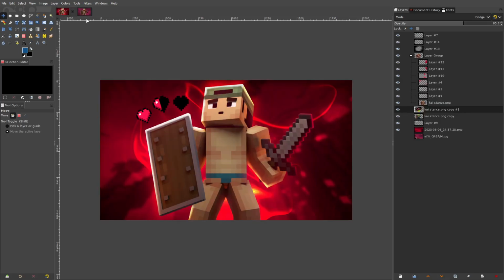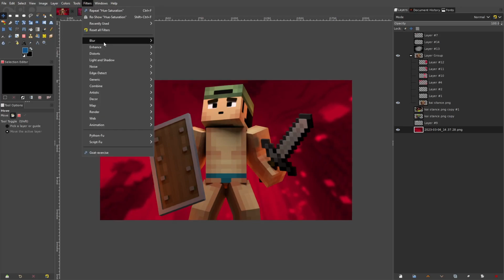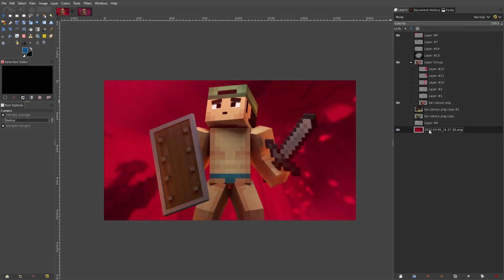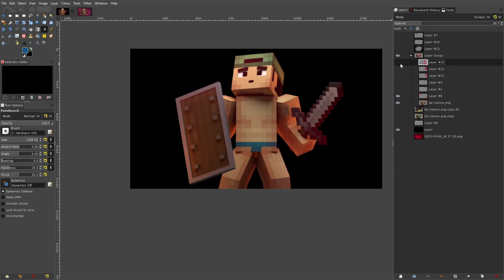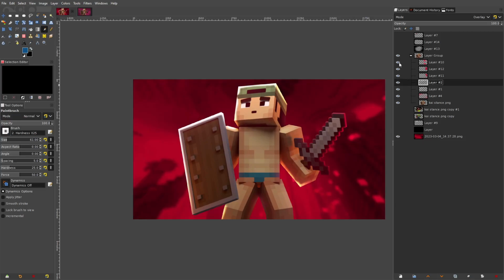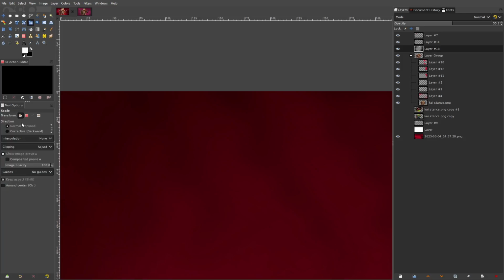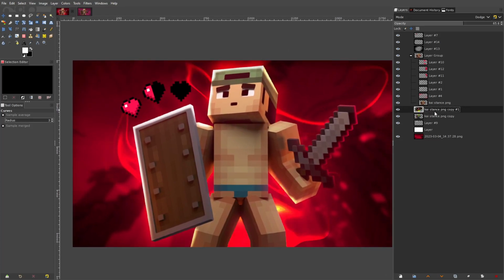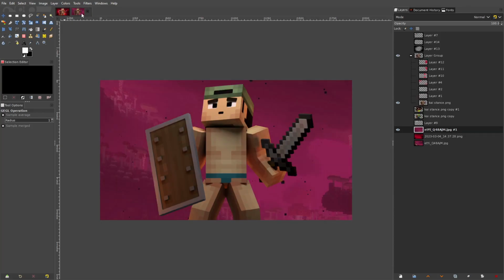How to Make An Image More Interesting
Here's a super easy way to make your images more interesting or attractive!